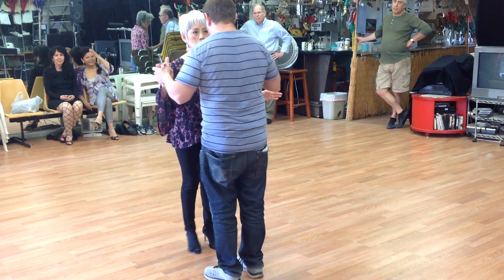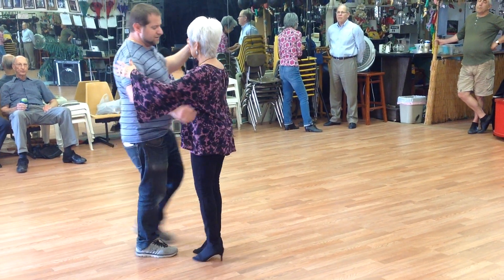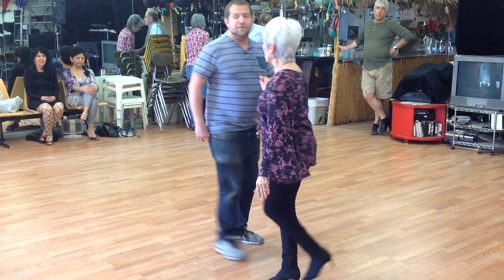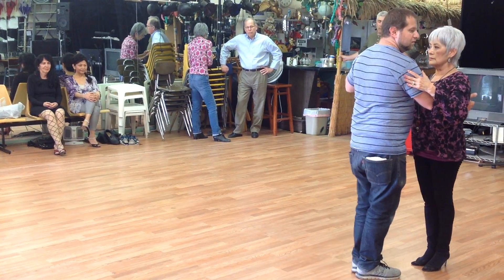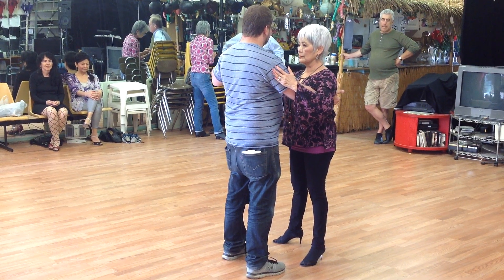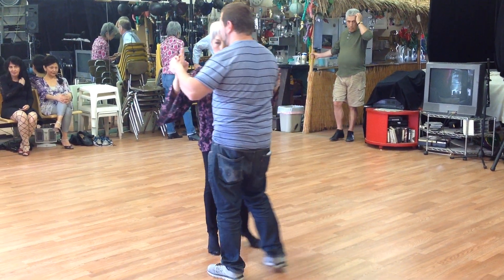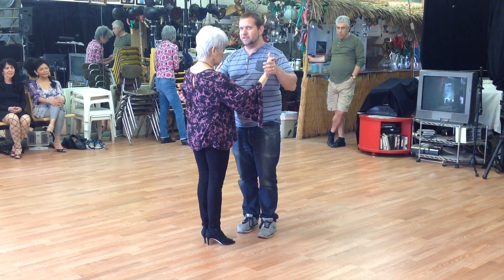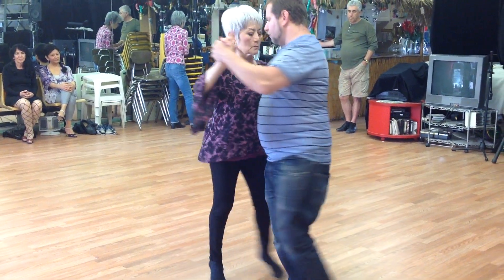Argentine Tango with Vladi Estrin, April 8th, 2018 at Venice Hongwanji Buddhist Temple